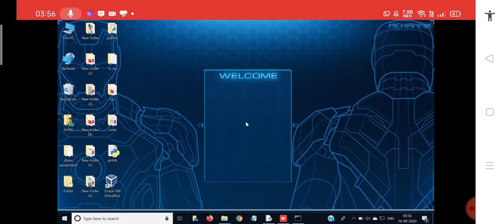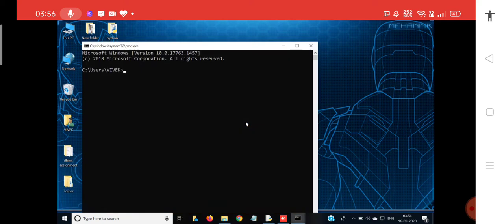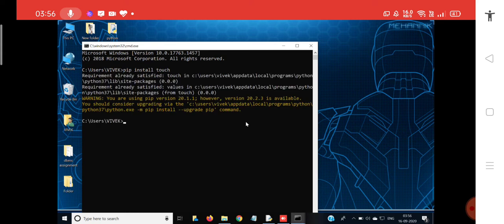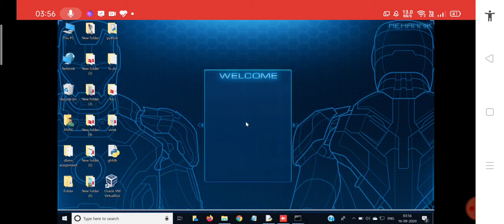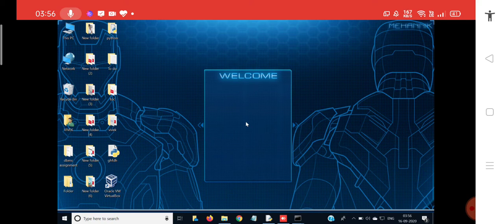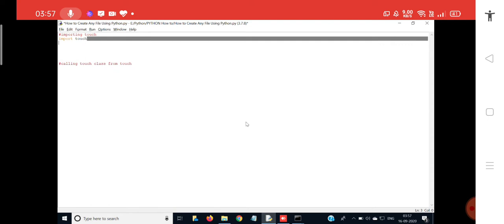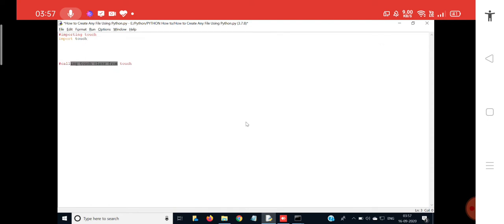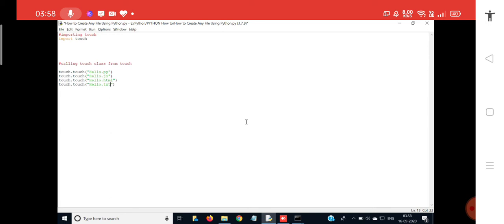How to Create Any File Using Python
Install the following modules first by doing this :
 pip install touch